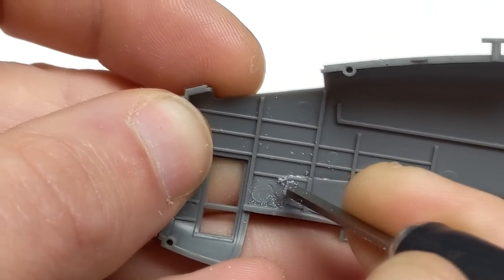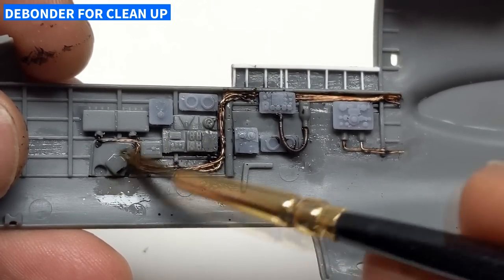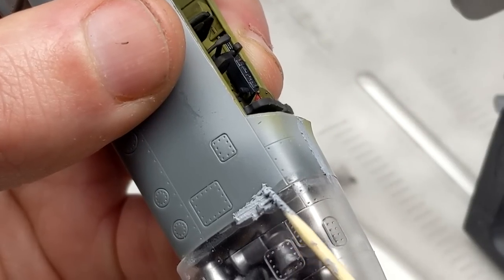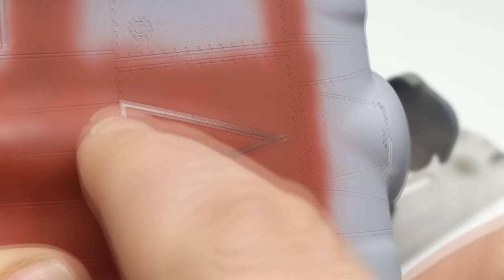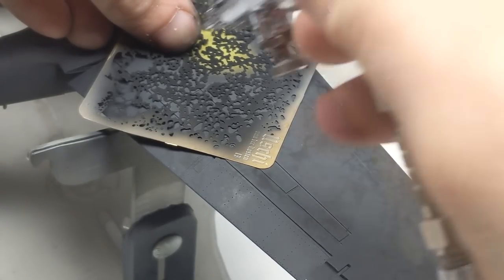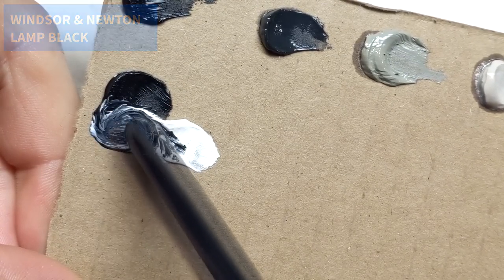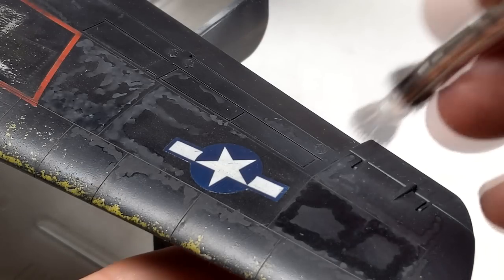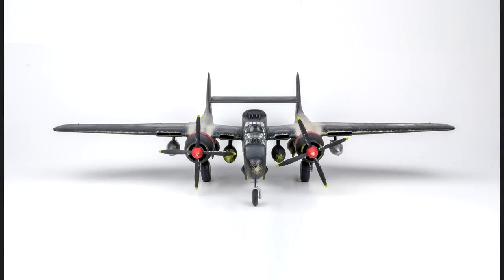Great Wall Hobby 1/48 P-61 Black Widow: Working with Black